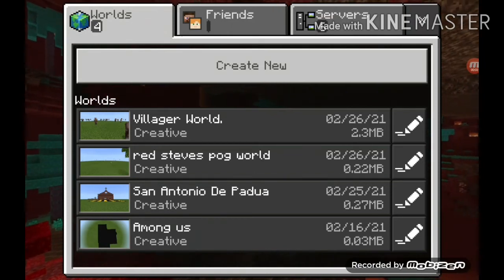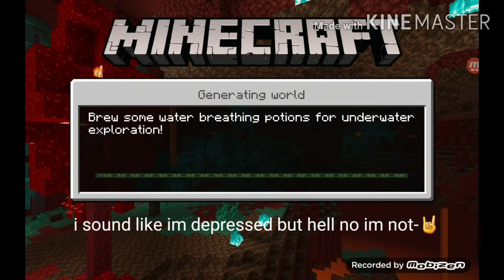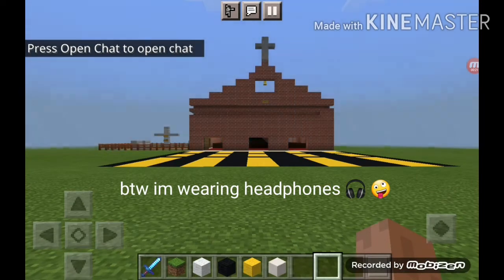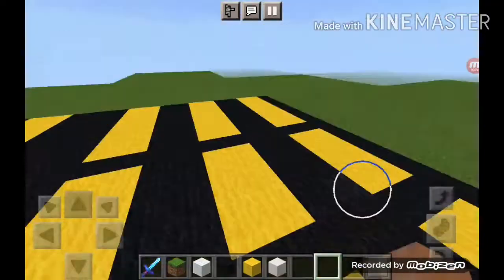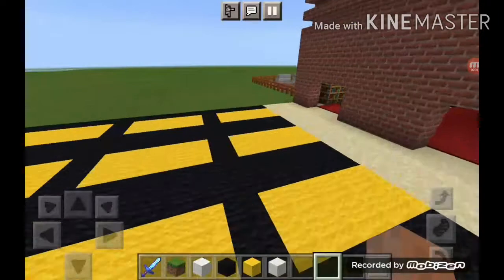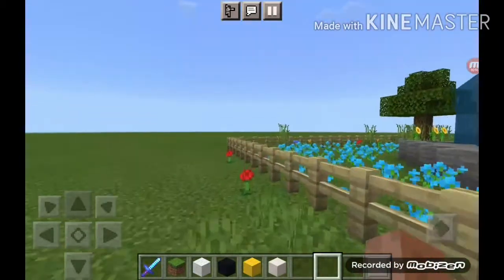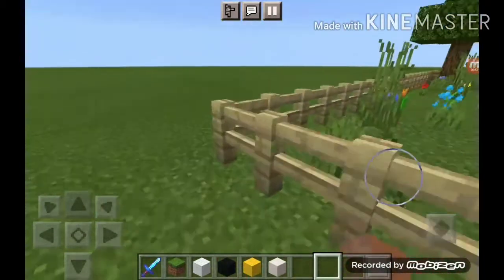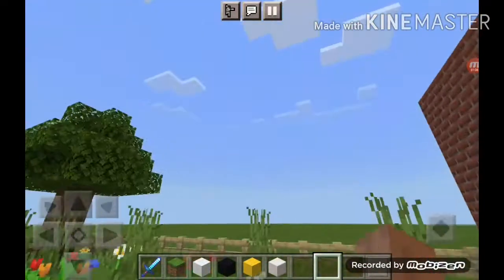San Antonio de Padua on minecraft ✨(might not look as great but I tried my best)